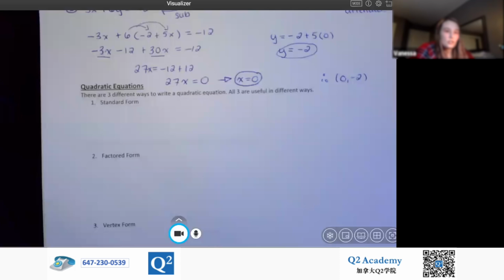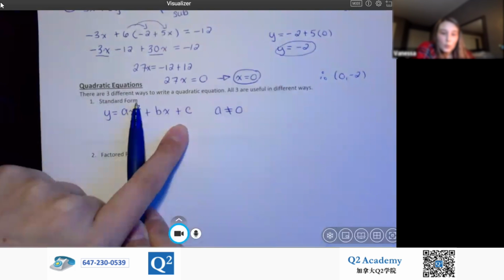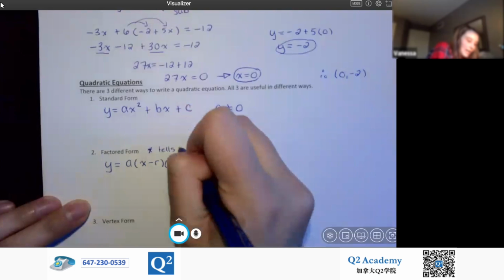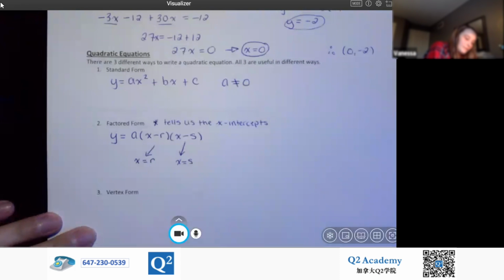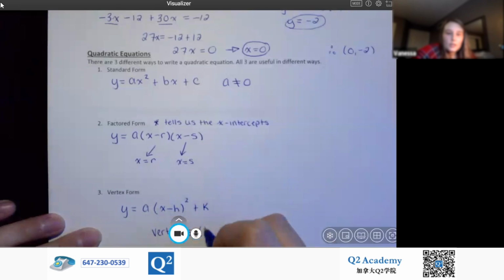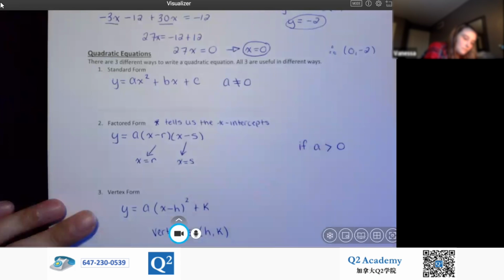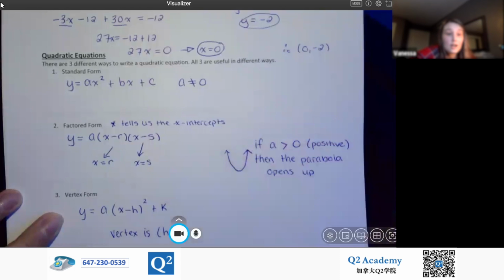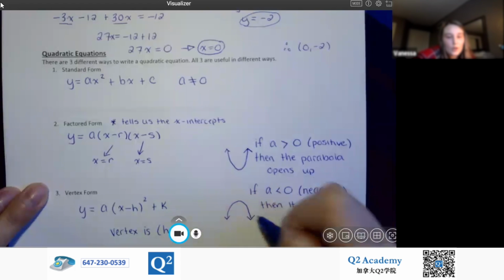3 Forms of Quadratic Equations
Ontario Certified High School Teacher clearly explains three forms of quadratic equations.